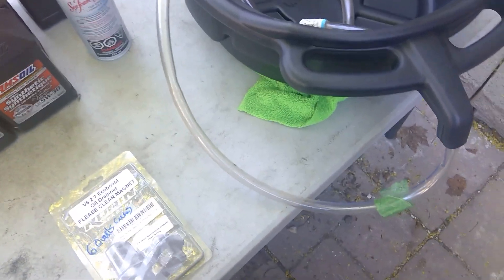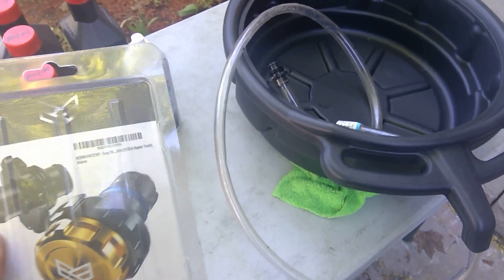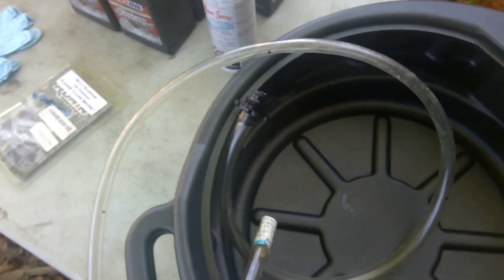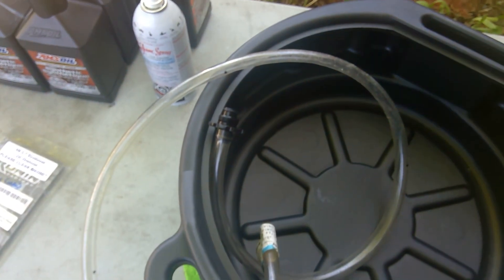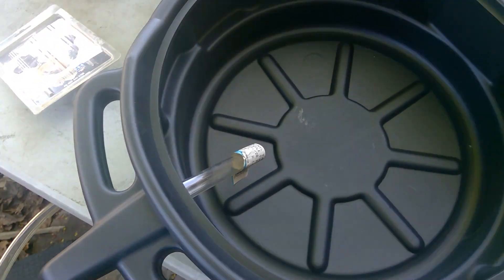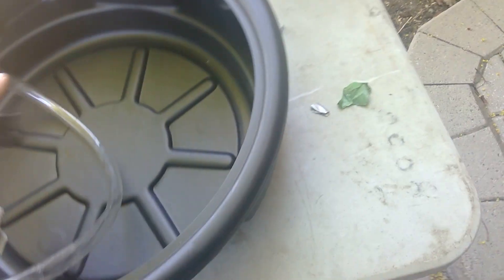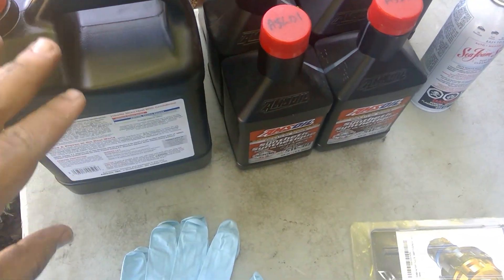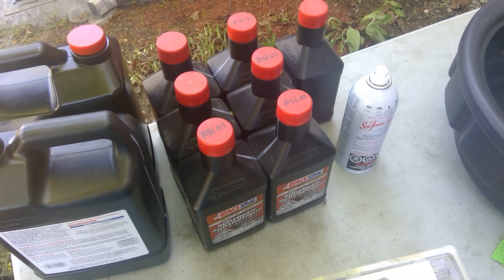RONIN Factory Easy Oil Ford EcoBoost Easy Oil Change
quick video, a 5/8'' tube to help with the oil change  If you wish to donate directly to me;

 XRP wallet
rKqiMt8pcYnXUCf3ZVPnDcgdqG5ABEocv5

 BTC wallet
37QgRxzzgZjriUk5zGTmHnLPFagSB67Goq

 BCH wallet
pzt85xl5ma8qy3c83unknum9llel6ad2qyr26yrh4j

 ETH wallet
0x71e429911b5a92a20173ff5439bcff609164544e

 LTC wallet
MBimtjGa9Yq6AsLmnrZMqYM3gcQVCYLrXZ

EOS wallet
jcwrwji3j5ge

 AAVE wallet
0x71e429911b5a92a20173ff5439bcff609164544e